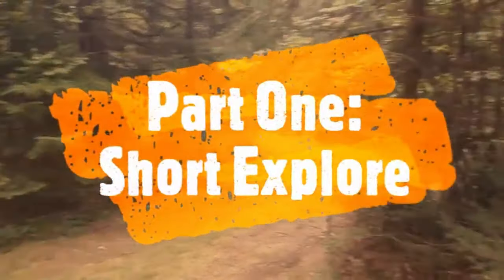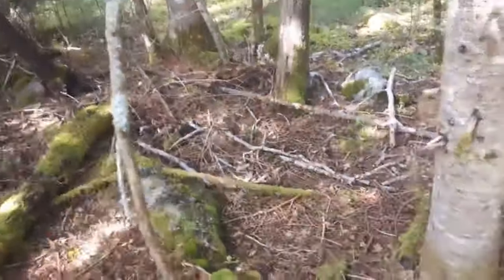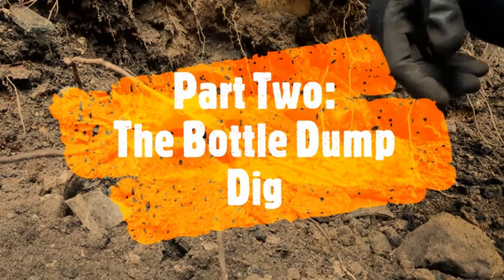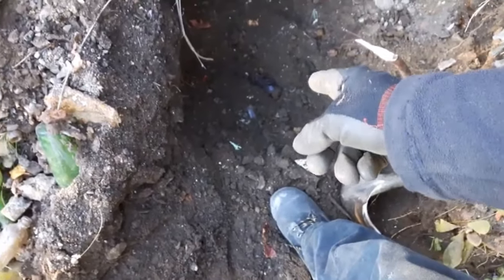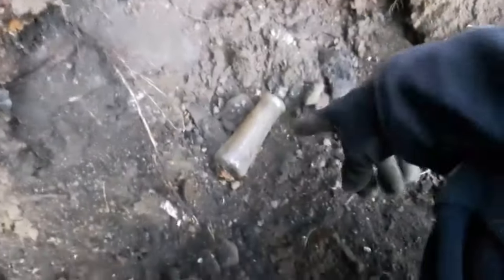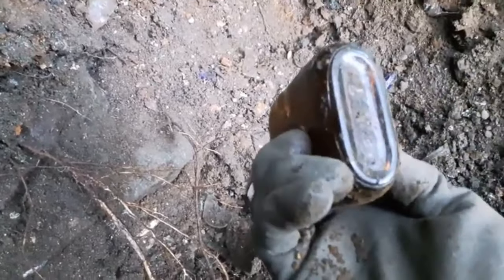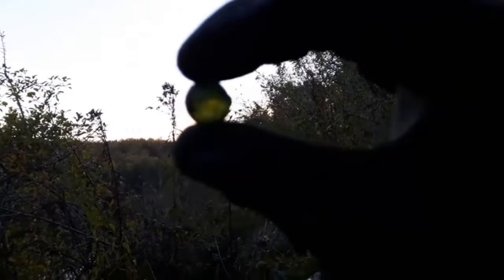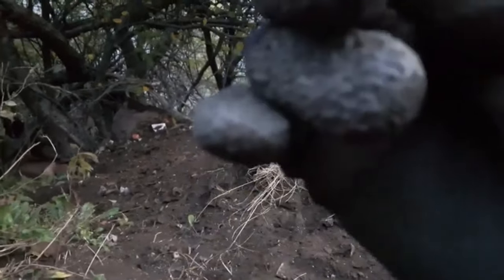Antique Bottle Digging Dump Digging ~ Explore & Digging Old Bottles ©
Adventure & Archaeology... Exploring and looking for old bottles and then in the second part of the video I do some bottle digging. ENJOY !! ~ TBD